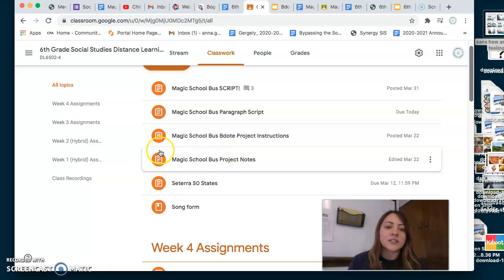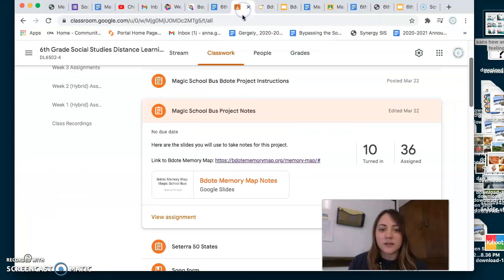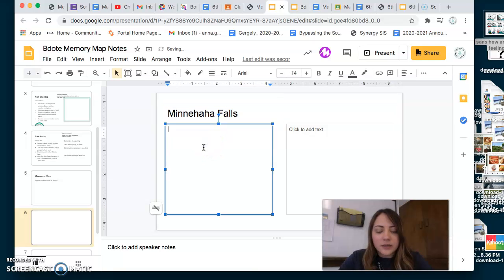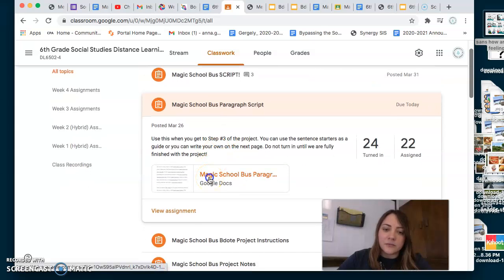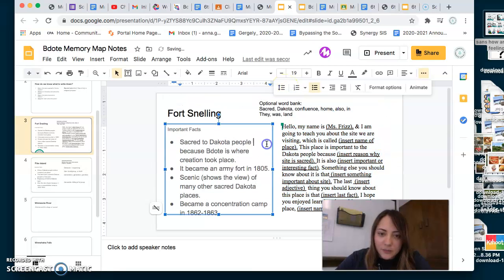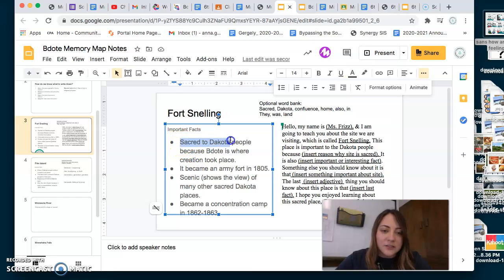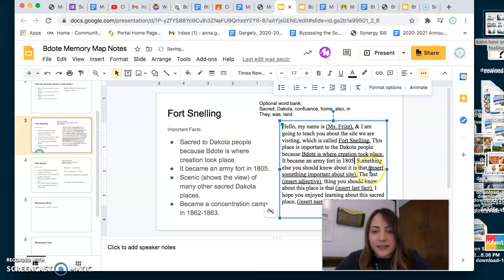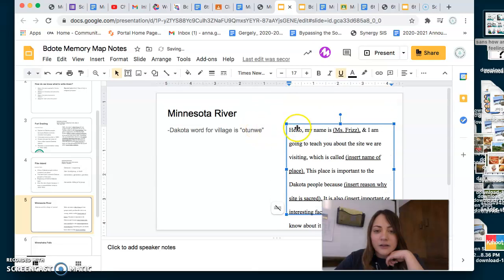Bdote Memory Map Project Instructions